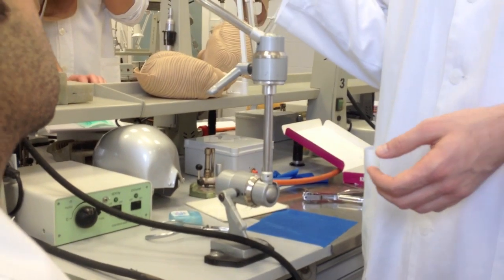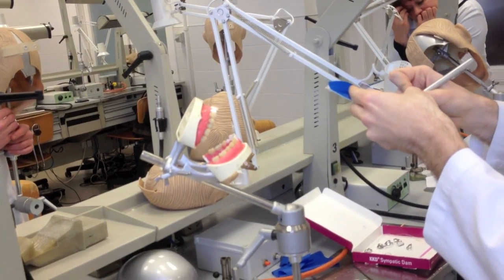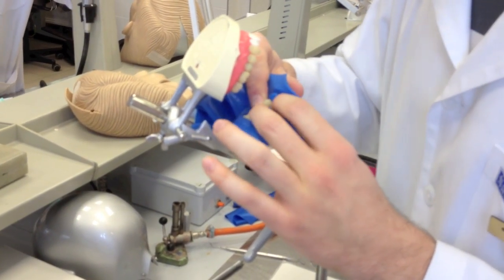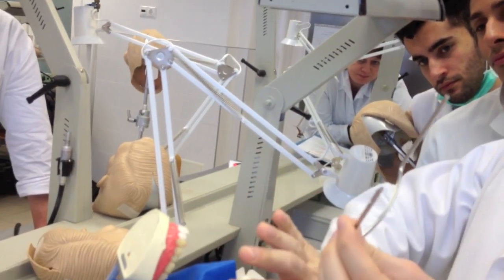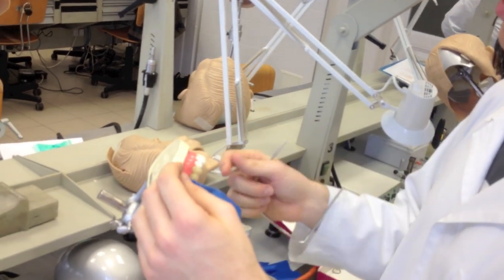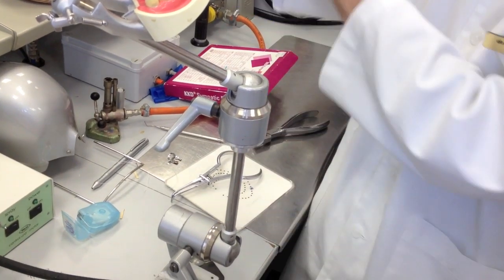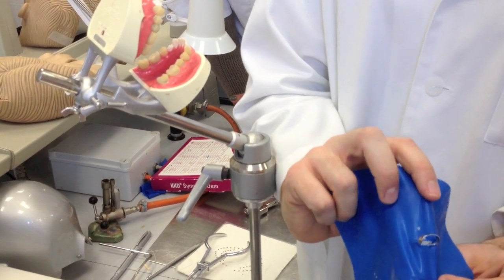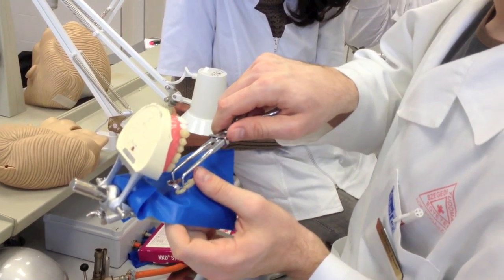Rubber Dam - Isolation In Conservative and Endodontics Dentistry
Rubber sheet (latex/silicone, size of12,5x12,5 or 15x15, different colours), paper plote, rubber punch, paper model, frame (metal/plastic), clamps(winged/without wings, crown/root, front/premolar/molar, metal/plastic, maxillary/mandibular/universal), forceps

Rubber dam isolation110:
 Aims: to defend contamination of saliva and bacteria, to avoid aspiration of instruments, to avoid disinfecting solutions such as NaOCl spreading in the mouth
 Advantages:  clean and dry work, barrier irritation, defends mucosa, protection against aspiration,good contrast,improves access and visibility, improves properties of materials, increase operating efficiency and output of work.
 Disadvantages: extra cost, needs experience and team work between the dentist and assistant,latex allergy,special instrumentation (suction), injury of the mucosa (clamp), disturbs color choice, relative contraindication (panic) ,time consuming
 Instrumentations: rubber dam, template, punch, rubber dam holder, clamps, wooden wedges, dental tape, dental floss, dam tape, clamp forceps, scissors, lubricant, stripe of rubber dam, spatula, napkin, goggles, suction, saliva ejector
 Clamps: winged, wingless, butterfly  Retainers: dental floss, strip of rubber dam, dental tape and floss,
elastic cord,modeling compound,wooden wedge,proximal contact
disk  Methods of placement: dam over clamp, winged clamp in dam,
wingless clamp in dam,clamp after dam  Procedure of placement: determine the size of the area to be isolated,
with dental floss determine proximal contact area for ease of passage of rubber dam, rubber dam clamp should be stable in the made hole (or upon the tooth) to reduce injury,using template sign the tooth (teeth) that should be isolated,during punching the rubber dam put a sign on it to recognize the correct side of it during insertion, put the rubber dam on place with the help of rubber dam forceps and assistant, remove the rubber dam forceps,put the frame in place, by the help of dental floss push the robber dam in place, if the winged clamp in dam method has been used, remove the rubber dam parts from the wings of the clamp by the help of spatula (heideman), place the suction in place
 Removal of rubber dam: remove wooden wedge(s) if used, remove the matrix system, remove the rubber dam frame,remove the rubber dam very